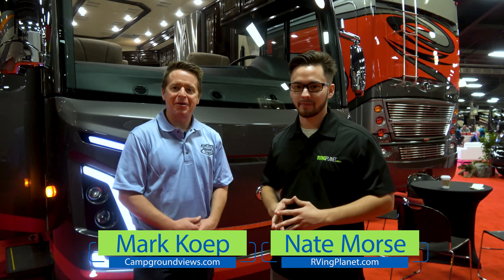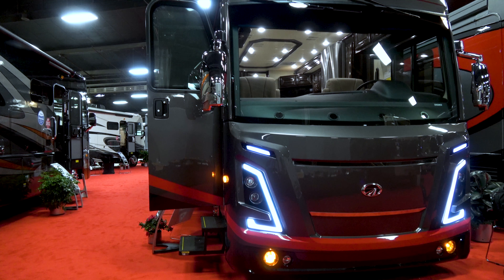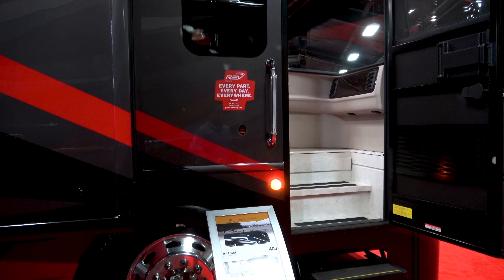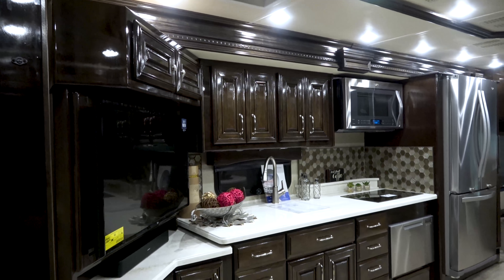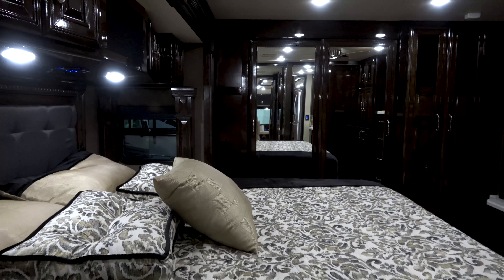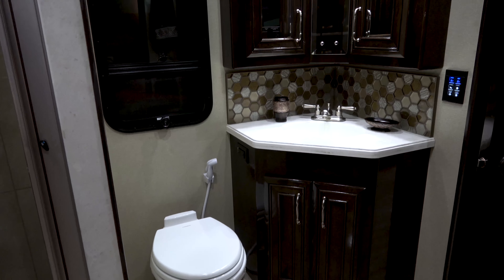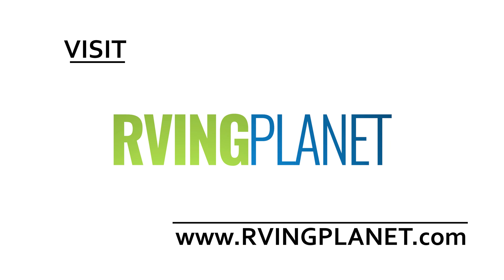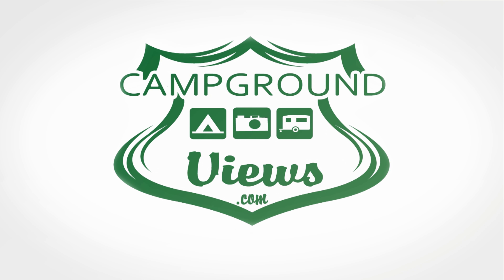2018 Monaco Marquis Class A Motorhome - RVingPlanet.com First Look at New RV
Nate Morse from RVingPlanet.com and Mark Koep from CampgroundViews.com explore the brand new 2018 Monaco Marquis Class A Motorhome. Learn what makes this camping trailer unique, take a peek at the interior and exterior appointments, and learn more about the design.

Filmed on location at the RVIA show.

For more information on the 2018 Monaco Marquis Class A Motorhome and thousands of other RVs